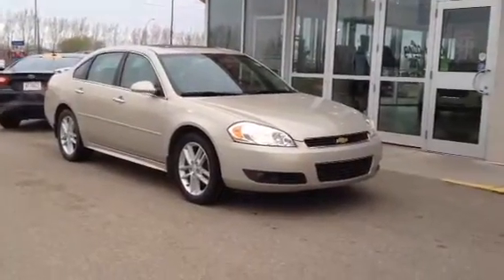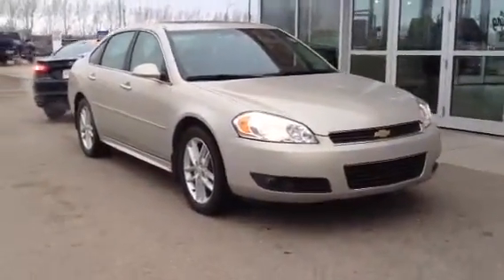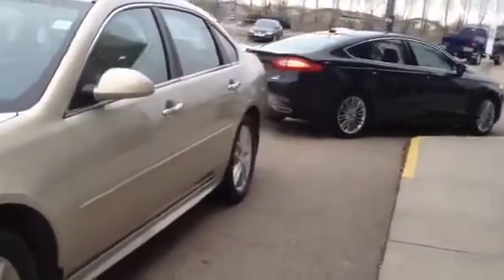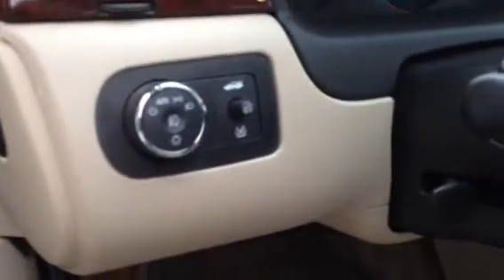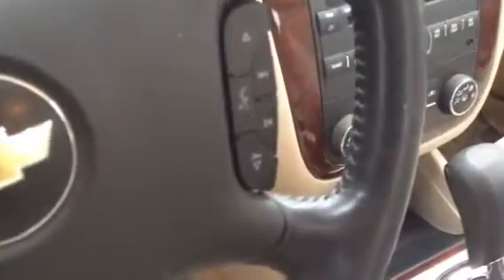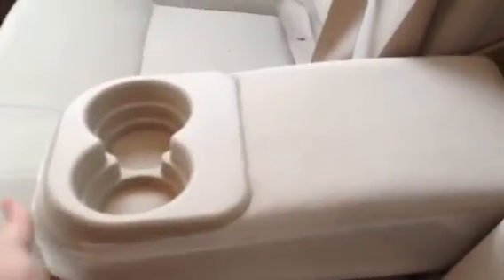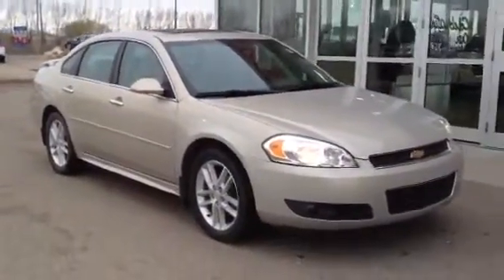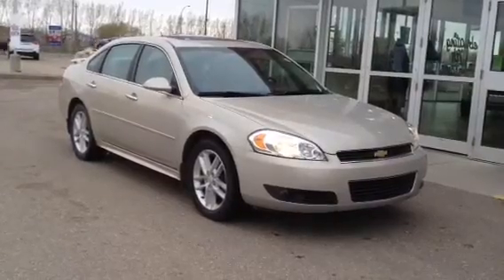Pre Owned 2010 Chevrolet Impala LTZ for sale in Medicine Hat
1450 Trans Canada Way SE
Medicine Hat, AB
T1B 4M2

Used 2010 Chevrolet Impala LTZ for sale! Request your copy of the CarProof while you're online! This beige Impala features the beefy 3.9L engine while not lacking fuel efficiency! Beautiful and clean cloth interior provide comfort and there's even a sunroof for your summertime pleasure! Come in for a ride! 2 years free maintenance a Davis GMC Buick Exclusive | Proudly Serving Medicine Hat, Brooks, Lethbridge, Calgary, Edmonton, Fort McMurray, Swift Current, Regina, and Saskatoon